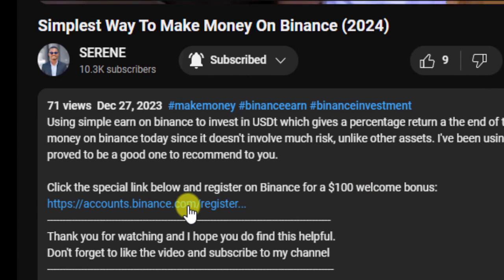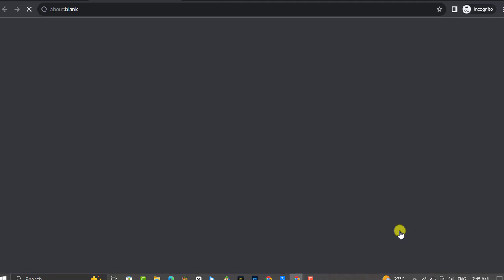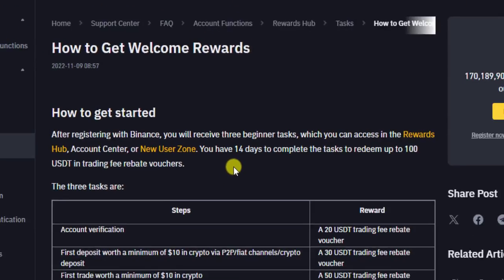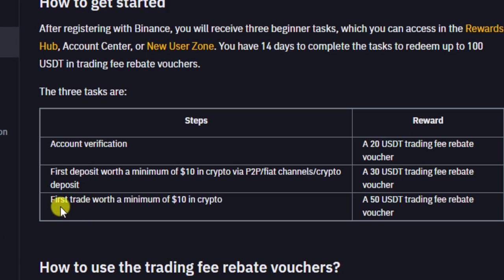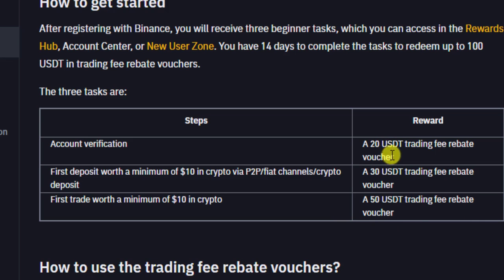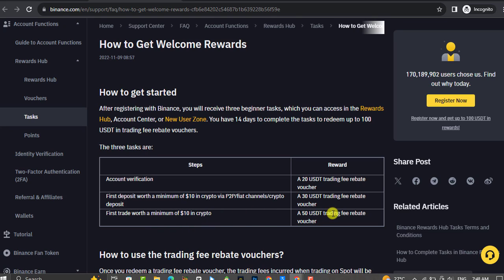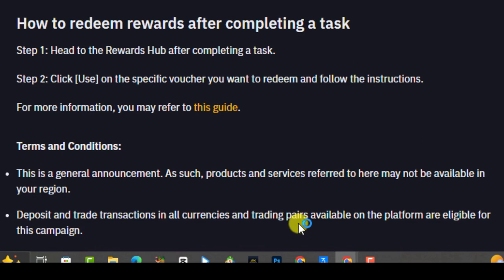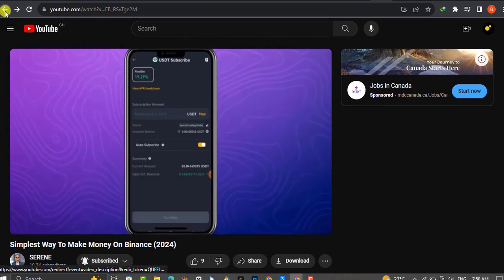How to claim your $100 welcome BONUS when you register on Binance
This video explained step by step, how you can claim your $100 welcome BONUS when you register on Binance.